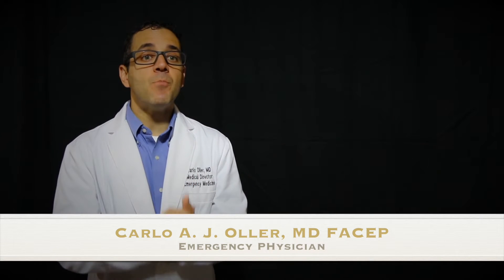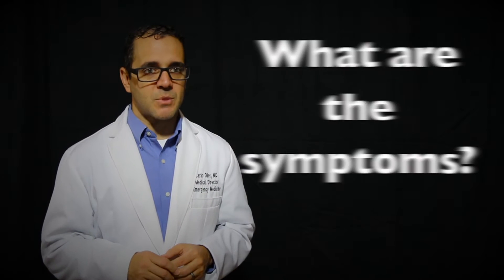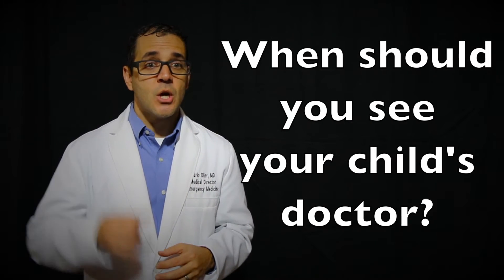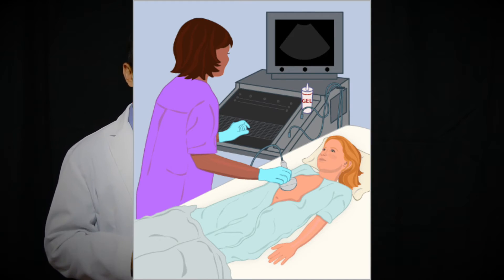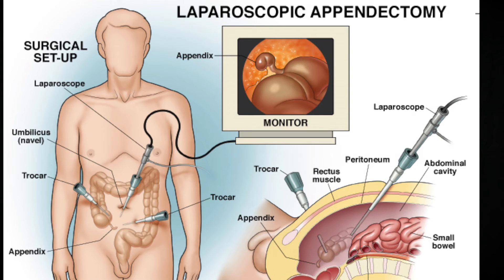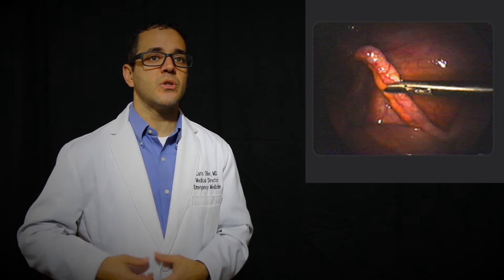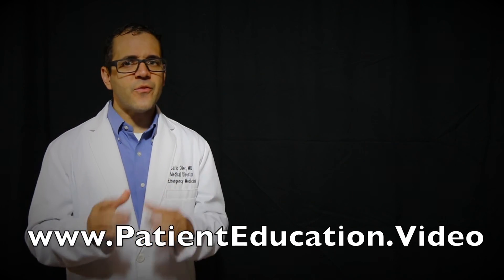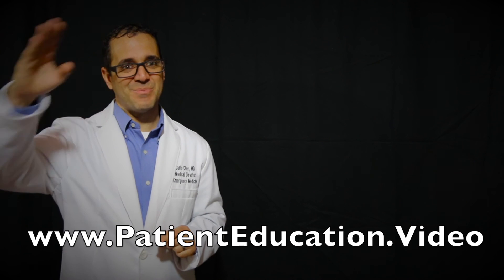appendicitis in children - PEV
Dr. Carlo Oller, emergency physician talks about appendicitis in children.

What is the appendix? — The appendix is a long, thin pouch that is shaped like a finger. It hangs down from the large intestine, which is also called the colon (figure 1).

What is appendicitis? — Appendicitis is the term doctors use when the appendix gets infected and swells. When that happens, the appendix can sometimes burst. A burst appendix can be serious, because it can cause a bad infection.

Appendicitis can happen in children and adults. When it happens in children, it is more likely to affect older children and teens than babies or younger children.

What are the symptoms of appendicitis? — Symptoms can be different, depending on a child's age. The most common symptoms are:

●Belly pain – In older children and teens, belly pain is usually the first symptom. The pain might start around the belly button and then move to the right side of the lower belly. Children can also have belly pain that gets worse with coughing or hopping.
●Vomiting
●Fever – Fever often starts after 1 to 2 days.
Should my child see a doctor or nurse? — Yes. Call your child's doctor or nurse if your child has the symptoms listed above. If your child does have appendicitis, it's important to get treatment as soon as possible.

Will my child need tests? — Maybe. Your child's doctor or nurse will first ask about the symptoms and do an exam. The doctor or nurse might be able to tell if your child has appendicitis without doing any tests.

If the doctor or nurse can't tell for sure if your child has appendicitis, he or she might do one or more of the following tests:

●Blood tests
●Urine tests
●An imaging test such as an ultrasound or CT scan – Imaging tests create pictures of the inside of the body.
No test can say for sure if a child has appendicitis. But the doctor or nurse can use the test results, symptoms, and exam to figure out how likely it is that your child has appendicitis.

How is appendicitis treated? — The main treatment for appendicitis is surgery to remove the appendix. This surgery can be done in 2 ways:

●Open surgery – During open surgery, the doctor makes a cut in the belly near the appendix. Then he or she removes the appendix through that opening.
●Laparoscopic surgery – During laparoscopic surgery, the doctor makes a few cuts in the belly that are much smaller than cuts for open surgery. He or she puts long, thin tools into the belly through these openings. One of the tools has a camera (called a "laparoscope") on the end, which sends pictures to a TV screen. The doctor can look at the image on the screen to know where to cut and what to remove. Then he or she uses the tools to do the surgery.
If your child's appendix has burst, the doctor will do surgery to remove the appendix. During the surgery, he or she will also clean out the area in the belly around the appendix to wash away the material that spilled out of the burst appendix. This surgery can be more complicated than the surgery that is done if the appendix has not burst.

If it has been more than a few days since your child's appendix burst, your child might not have surgery right away. That's because the body sometimes forms a wall inside the belly, to block off the area that became infected when the appendix burst. In cases like these, the doctor will first treat your child with antibiotics and watch him or her. He or she might take the appendix out once the antibiotics have made your child feel better, or stick a needle in the walled-off area to drain the infected fluid. This treatment is usually done at the same time as an imaging test, so that the doctor can see where to put the needle.

After the doctor treats the infection, he or she might recommend that your child have surgery later on.